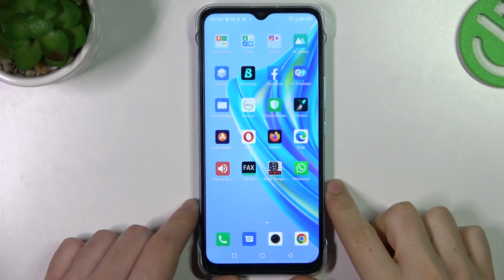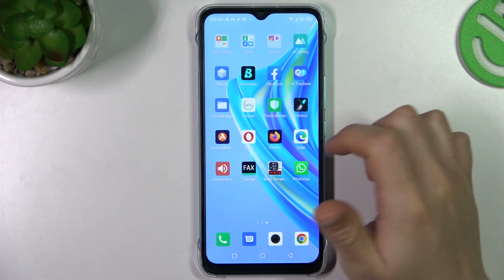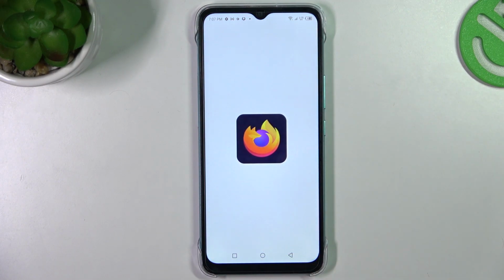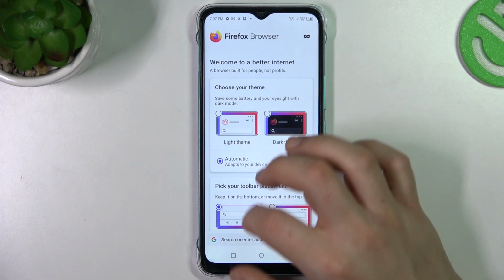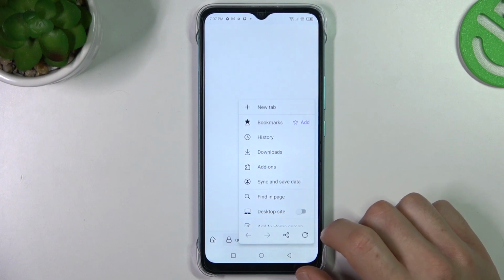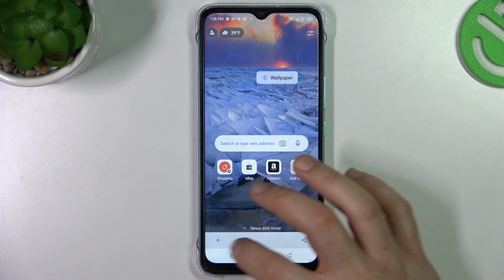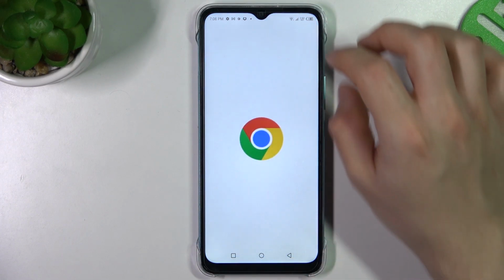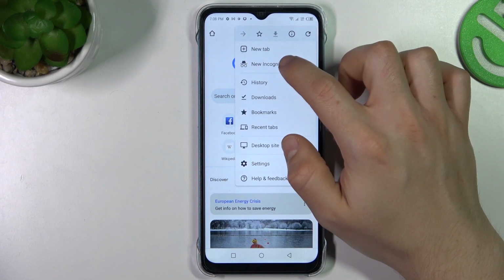How to Enable Incognito Mode on INFINIX Hot 20i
Find out more info about INFINIX Hot 20i:
Hi! Today we would like to show you how to enable Incognito Mode on INFINIX Hot 20i. Follow our steps and find out how to open pages in Incognito Mode on Firefox, Chrome or Opera browsers. Visit our YouTube channel if you want to know more about INFINIX Hot 20i.

How to enable Incognito Mode on INFINIX Hot 20i? How to turn on Incognito Mode on INFINIX Hot 20i? How to activate Incognito Mode on INFINIX Hot 20i? How to open pages in Incognito Mode on INFINIX Hot 20i?